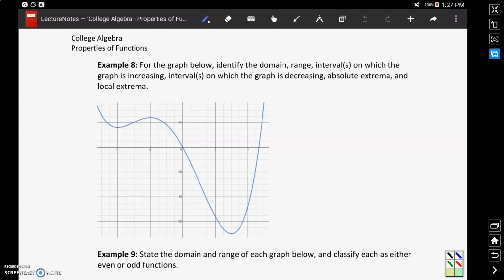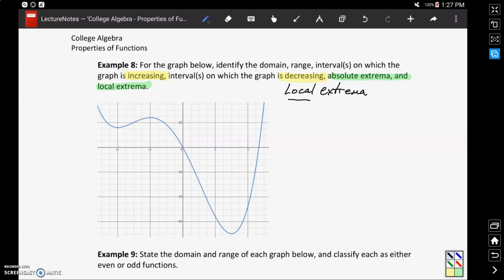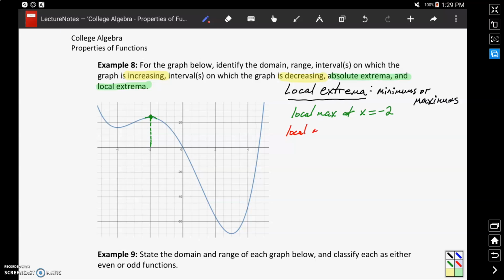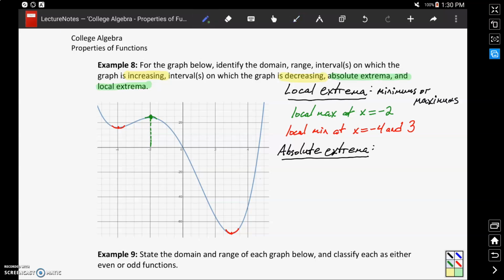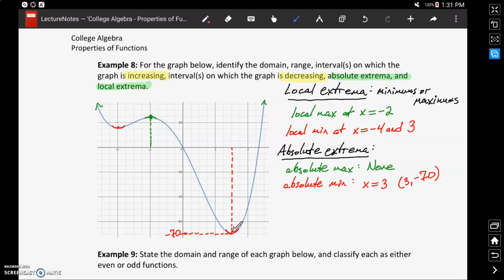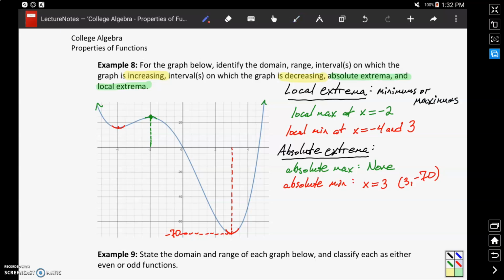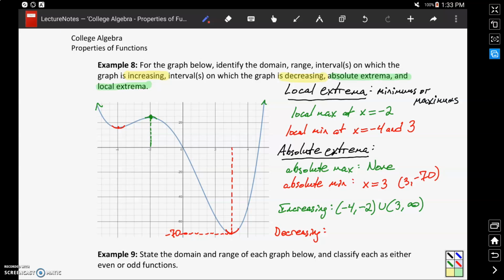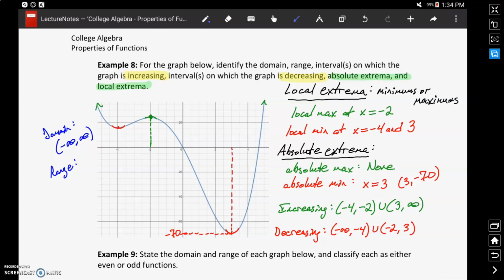Characteristics of Functions - Example 8